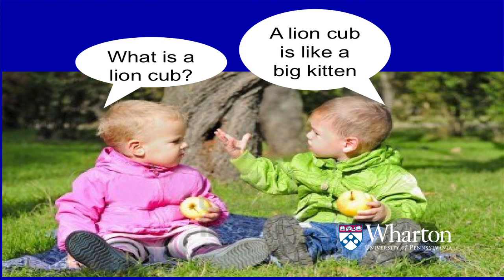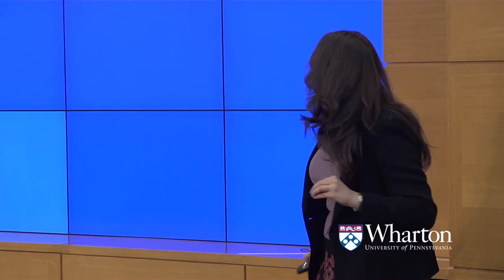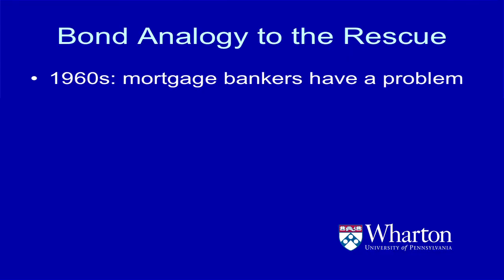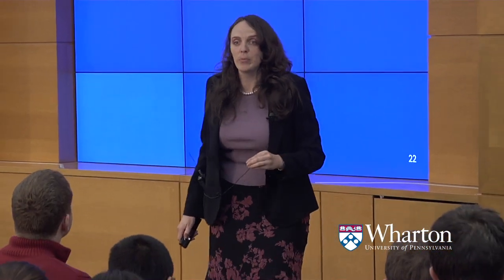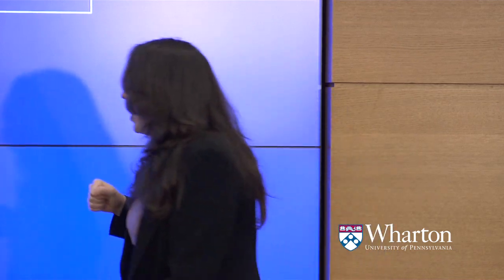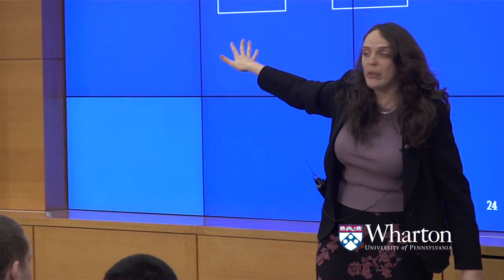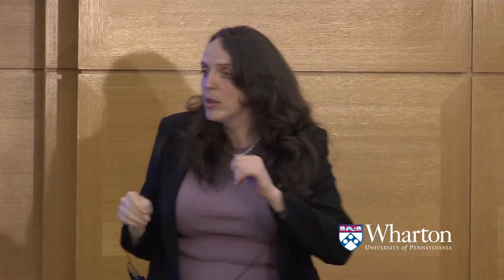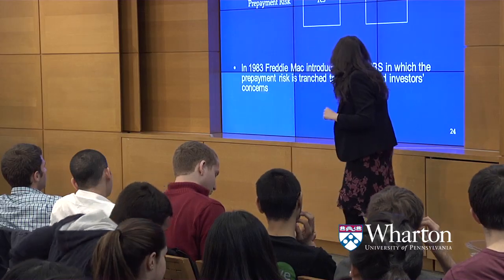BizTalks 2013: Natalya Vinokurova on "The Role of Analogical Reasoning in the 2008 Mortgage Crisis"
Wharton Management Professor Natalya Vinokurova delivers the lecture, "The 2008 Mortgage Crisis as a Failure of Analogical Reasoning," as part of the student-organized 2013 Biz Talks: Five Wharton Professors, Five Game-Changing Ideas.